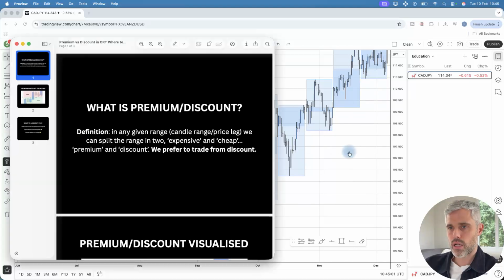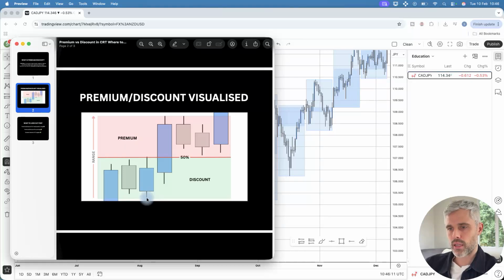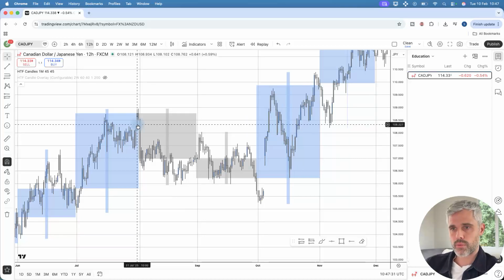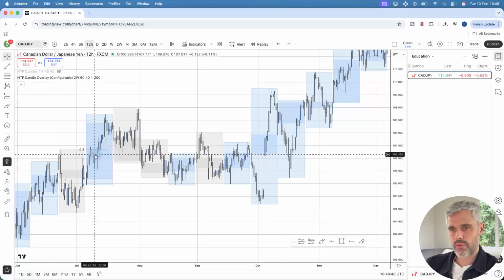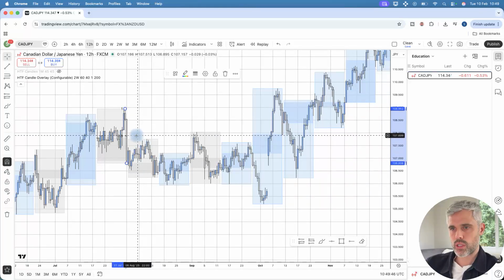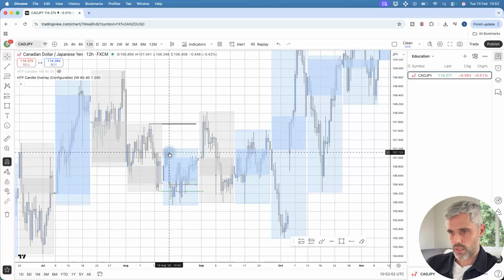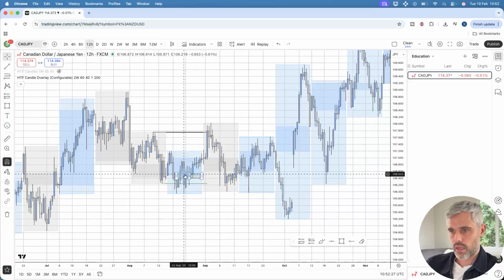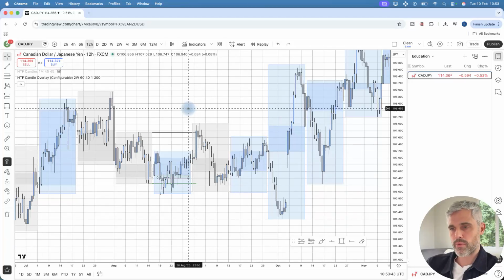Premium vs Discount in CRT: Where to Enter Based on Target Direction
📚 CRT ORDER FLOW COURSE (FREE) - Video 6 of 11
⏮️ Previous Video: Breaker Blocks in CRT
⏭️ Next Video: Structure Shifts in CRT

Order blocks, fair value gaps, breaker blocks- you know what they are. But what if you didn't need to worry about any of them?

What if there was a simpler, 100% mechanical way to enter trades? Buy from discount, cover the low, target the high. That's it.

In this video, I'll show you how to use premium and discount to simplify your entries - on HTF candle ranges and LTF price legs.

What You'll Learn:

✅ What premium and discount means (expensive vs cheap)
✅ How to split any range in two using the 50% level
✅ How to apply this to HTF manipulation ranges
✅ How to apply this to LTF price legs for execution
✅ Chart examples: 1.82R, 2.58R trades using just the 50% level
✅ The trade-off: simpler entries but may miss some moves

What is Premium vs Discount?

In any given range - candle range or price leg - we can split it in two. The upper half is premium (expensive). The lower half is discount (cheap). We prefer to trade from discount.

What to Look For:

1. Premium/Discount for manipulation range ✅
2. Premium/Discount for price leg ✅
3. Context towards HTF targets ✅

The Trade-Off:

This won't always work. Sometimes price tags the FVG in premium and takes off without you. You may miss entries or leave R on the table. But if you want a mechanical, simple approach - this is it.

Perfect For:

✅ Traders who want a simpler entry method
✅ Anyone overwhelmed by OB vs FVG vs Breaker decisions
✅ Swing traders short on time who want mechanical execution
✅ Building towards Video 7: Structure Shifts

TIMESTAMPS:
0:00 - A simpler way to enter trades
0:30 - What is premium and discount?
1:30 - Visual: price leg split into premium and discount
2:30 - What to look for
3:00 - Chart: 2W candle range — 50% entry to high (1.82R)
5:00 - Chart: manipulation range — price leg 50% entry
6:30 - Chart: price leg execution — 50% to target (2.58R)
8:00 - Trade-offs: simpler but may miss some entries
9:00 - Next: Structure Shifts